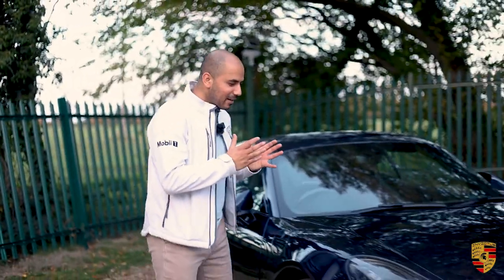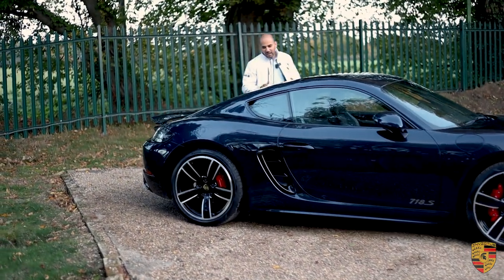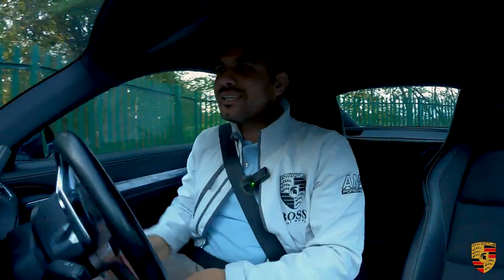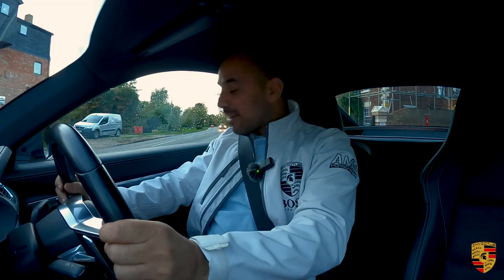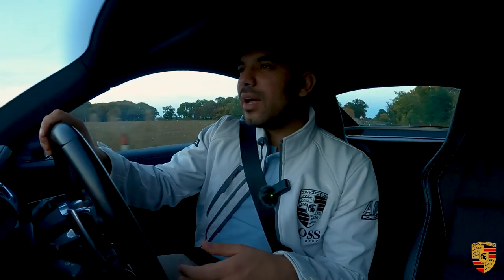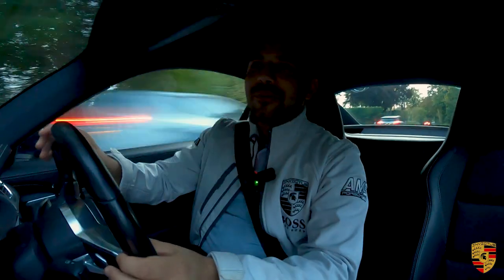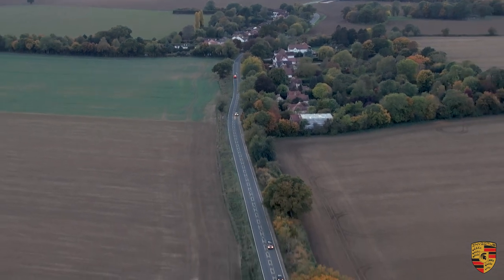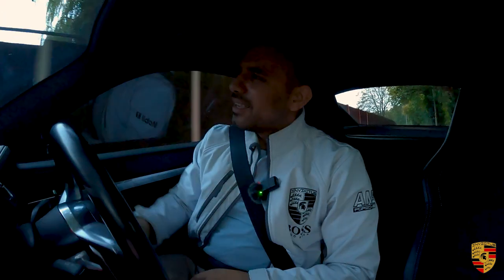How the Porsche 718 Cayman S Drives and Sound?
When the 718 Cayman was introduced in 2016, not many were happy about the journey to these driver focused cars being Turbo Charged however this is a step towards the right direction. Basheer throughout this reviews shows what a wonderful car it is and the sound is unimaginable especially for a Turbo Charged Porsche. This maybe the best sound Turbo charged Porsche without the exhaust being modified in any way form or shape.

With the new 982-generation, the marketing designation of the Boxster and Cayman was changed to Porsche 718, a nod to Porsche's racing heritage that won the Targa Florio race in 1959 and 1960. Because the 718 Cayman / Boxster has lost two cylinders, going from a naturally aspirated flat-6 engine to a turbocharged flat-4 engine, the name is meant to evoke a racing series that was won by a light car which outmaneuvered the cars with more powerful engines.